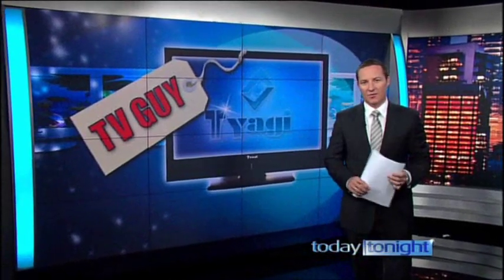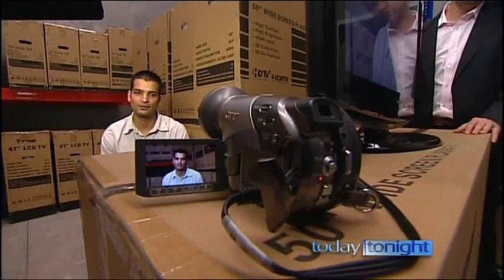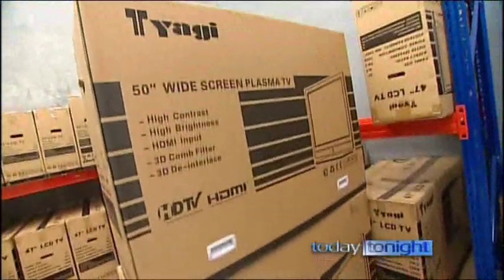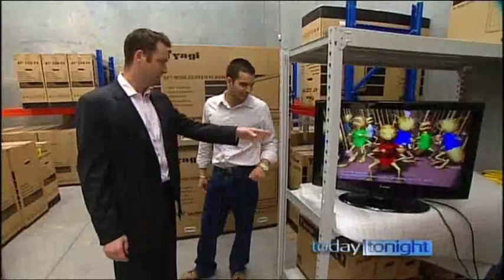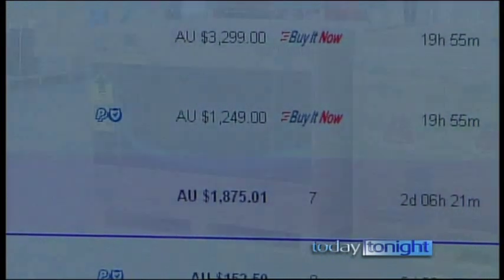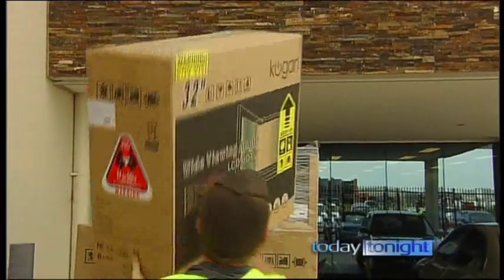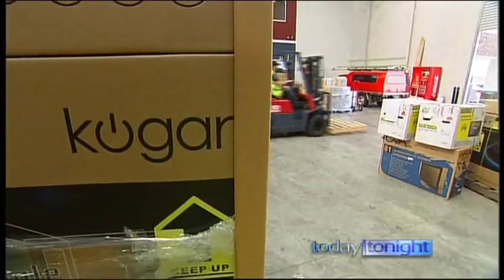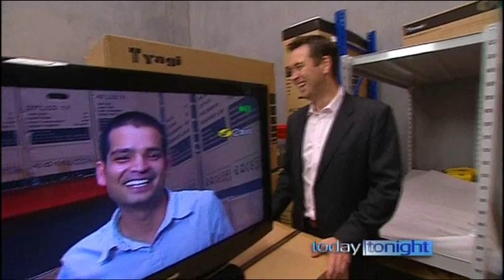Kogan - Today Tonight - 26/2/2010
Feature story on the Kogan business model and how it is helping make technology more affordable for all Australians.